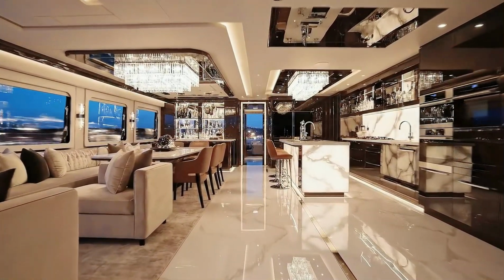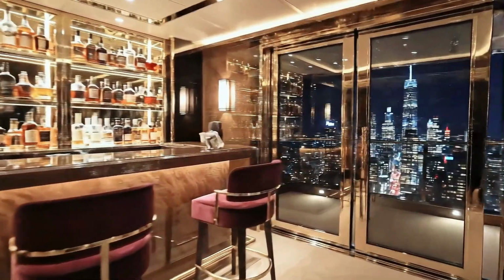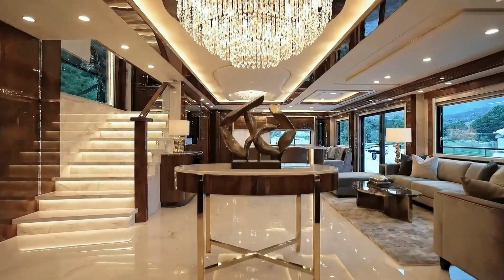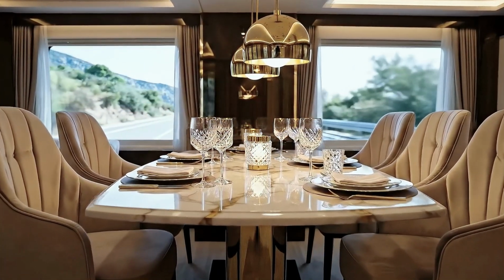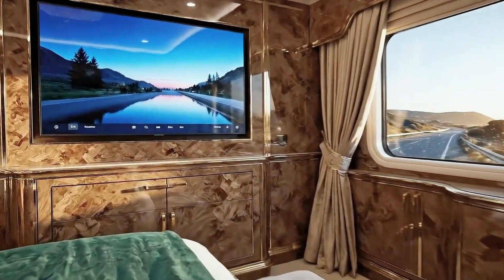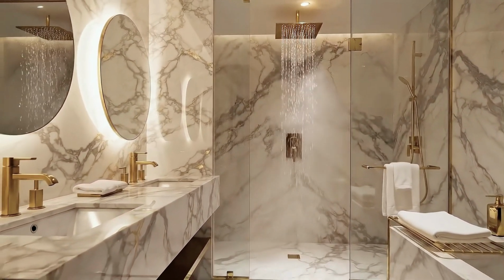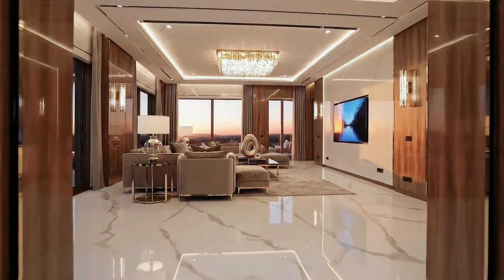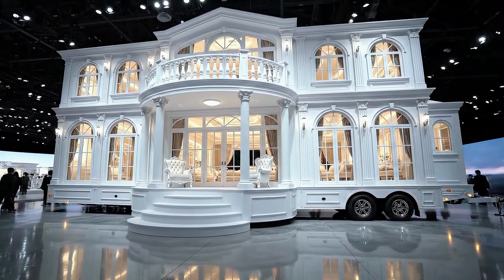Inside the $5 Million Bugatti Rolling Mansion | The World’s Most Luxurious Home on Wheels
SEO-Optimized Description :

Welcome to Engine Explorer, where innovation meets luxury! In today’s video, we take you inside the $5 Million Rolling Mansion, a jaw-dropping mobile home that redefines what luxury travel means. This isn’t just an RV — it’s a palace on wheels, a moving masterpiece designed for those who demand the best in comfort, style, and freedom.

From its stunning white exterior with arched glass windows and a grand balcony, to its breathtaking interior finished in marble, gold accents, and modern craftsmanship, this rolling mansion looks more like a royal villa than a vehicle. Step inside to explore its five-star living room, state-of-the-art kitchen, and a master bedroom suite that rivals luxury hotels. The spa-style bathroom, upstairs lounge, and private balcony bar make this motorhome an icon of elegance and technology.

This video showcases what it truly means to live large while traveling anywhere, blending the art of architecture with the spirit of adventure. Whether you’re a luxury enthusiast, traveler, or dreamer, this tour will leave you speechless.

Experience the future of mobile luxury — where your home, comfort, and freedom travel with you.

⏱ Timestamps:

00:00 – Welcome to the Ultimate Rolling Mansion
00:25 – Exterior Design & Architecture
01:00 – Luxurious Interior Walkthrough
01:40 – Kitchen & Dining Perfection
02:20 – Master Suite & Spa Bathroom
02:55 – Second Floor Lounge & Balcony
03:04 – Final Thoughts & Outro

💡 Reason to Watch:

Because this isn’t just a home — it’s a moving dream. Discover how billionaires travel in style, comfort, and ultimate freedom with this one-of-a-kind luxury mansion on wheels.